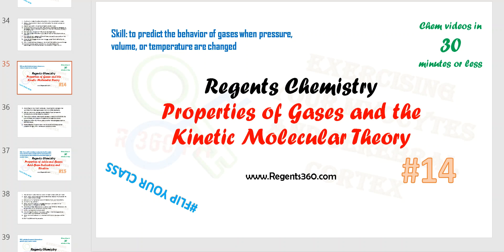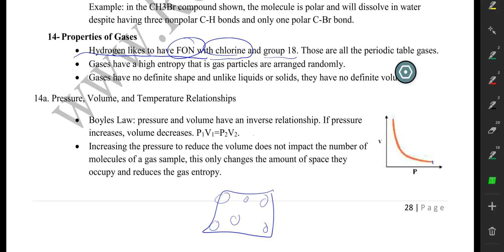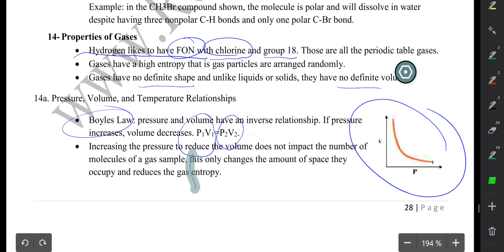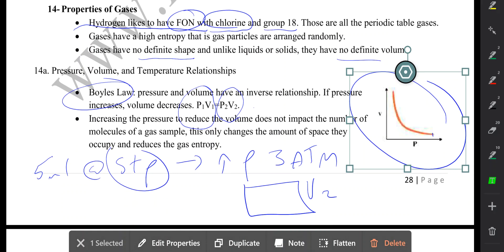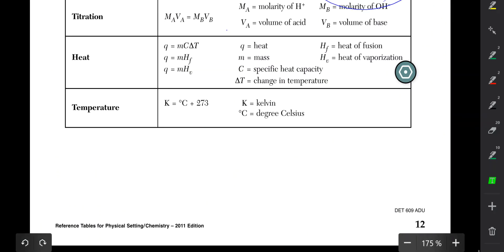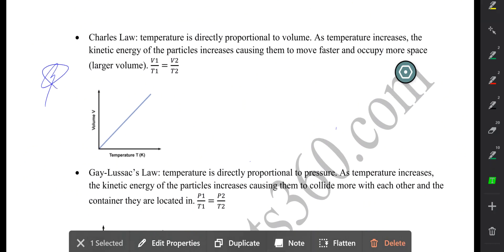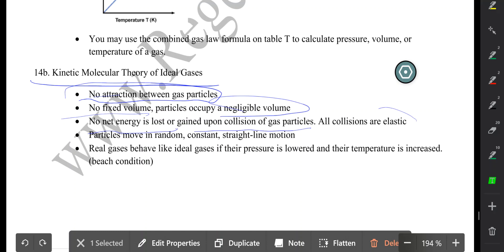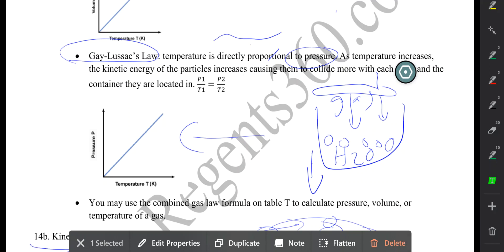Video 14/17 Gas Laws and the Kinetic Molecular Theory. Chemistry. Regents360